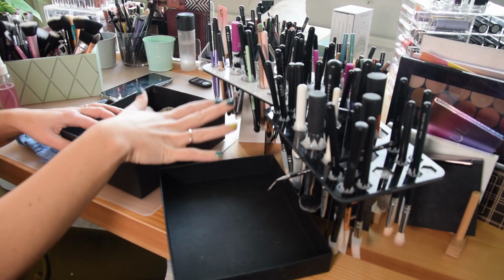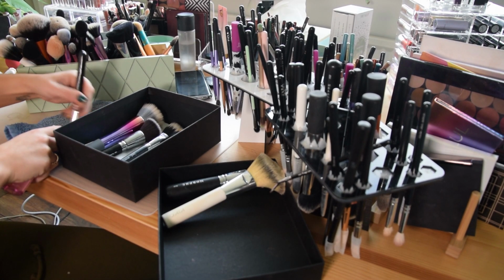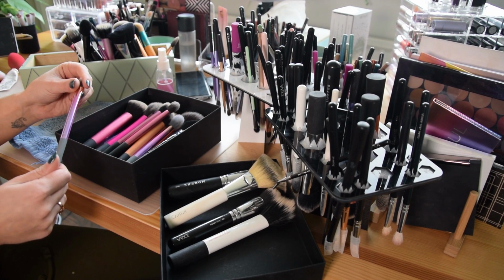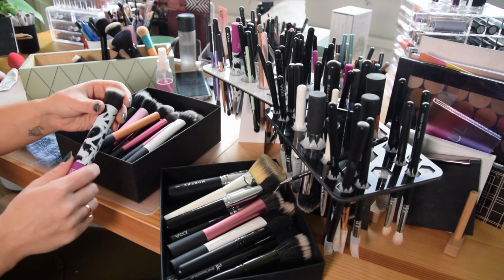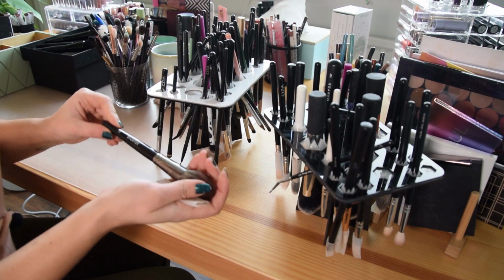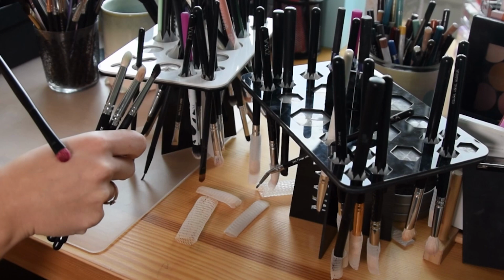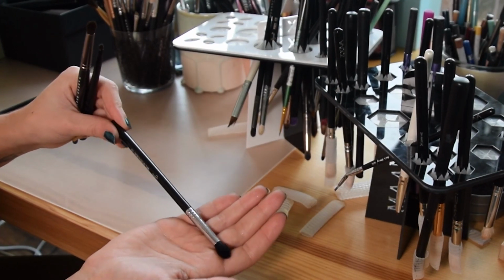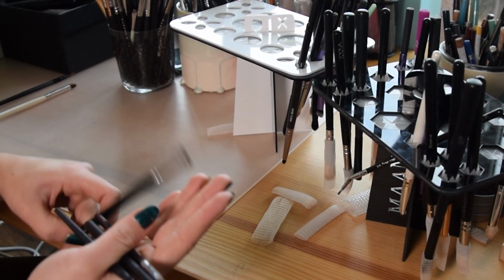2019 Makeup Declutter #4 - makeup brushes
It is time for the yearly makeup declutter! Just like 2017, the 2019 declutter will be in parts because I go quite in depth into my makeup collection. Grab a cup of tea, a (bag of) cookie(s) and let's get though it!

Let's be friends!